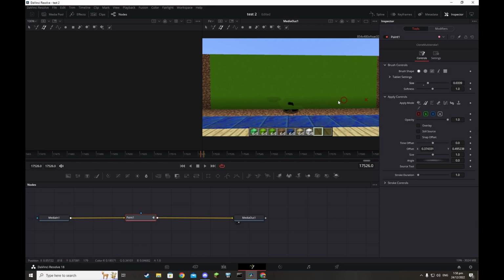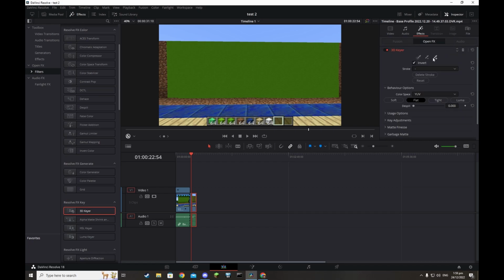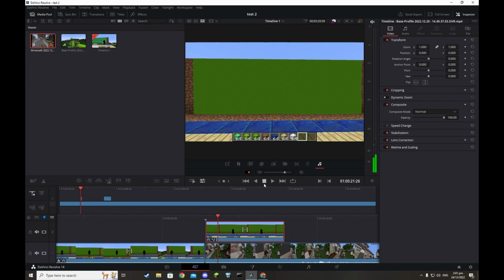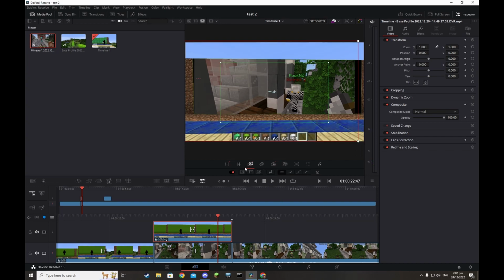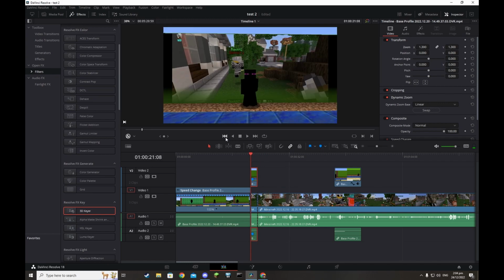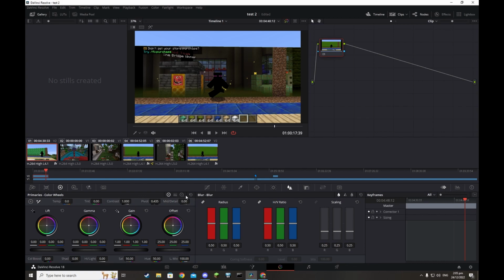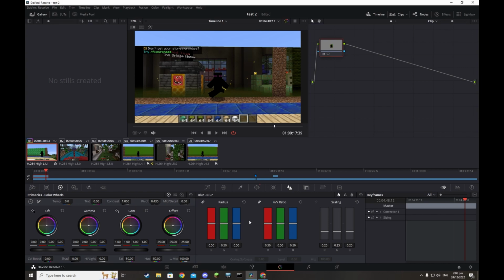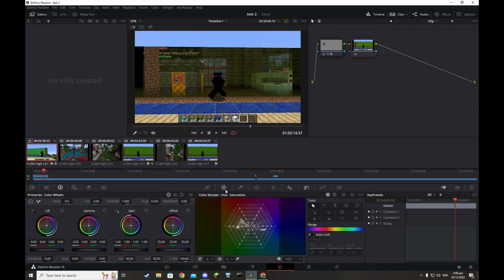how i edit videos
The description is yet again in the title.